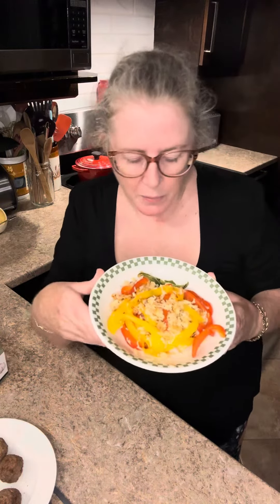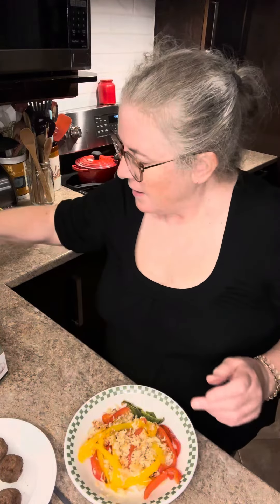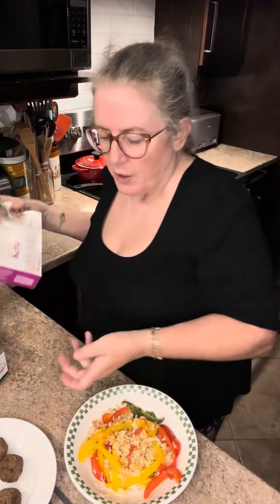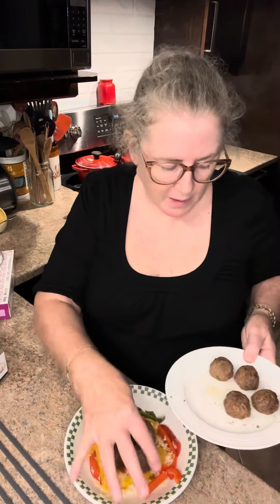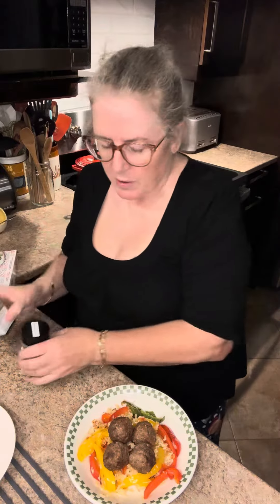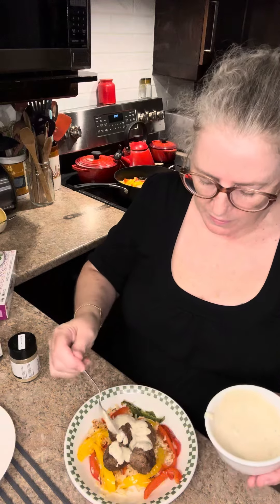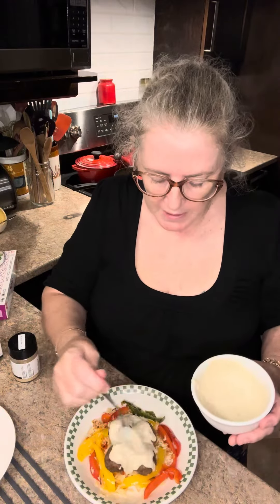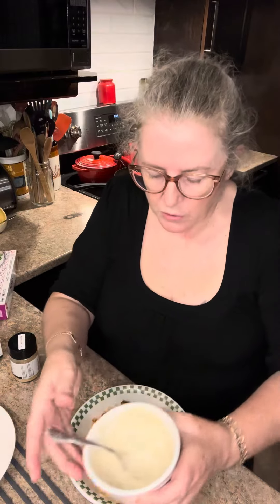Meatballs and Rice with Garlic Aioli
I wanted to make a quick and delicious meal for myself with what I had on the fridge and freezer. Quick pepper cut up, sauté and add leftover rice, heat the PC Kofta Meatballs and top with the Garlic Sauce.

For the sauce I used Greek Yogurt (I use oat milk based yogurt, you can use whatever type you like), it was about 1/4 cup with 1 tablespoon of Roasted Garlic and 2 teaspoons of Herb and Garlic. I mixed it all together and then added Almond Milk until the sauce was the consistency I wanted!  This recipe was so easy, so delicious and overall a healthy meal choice.